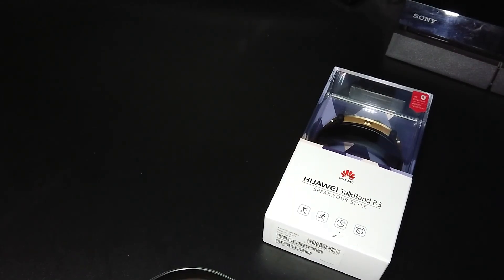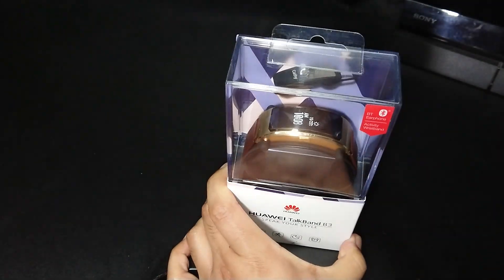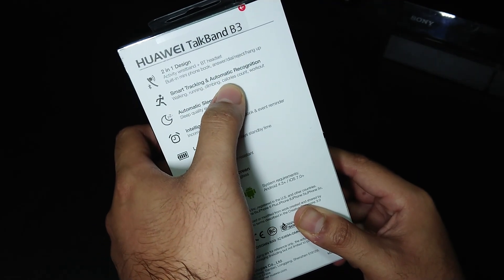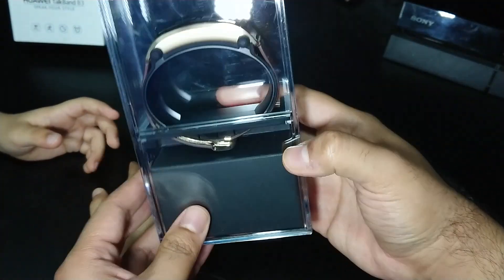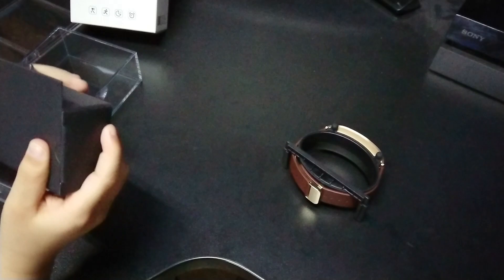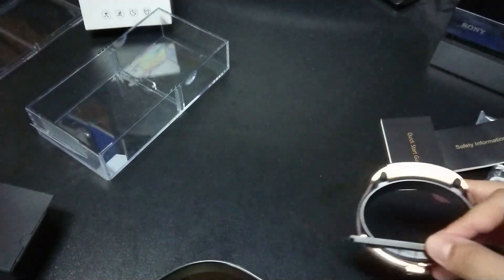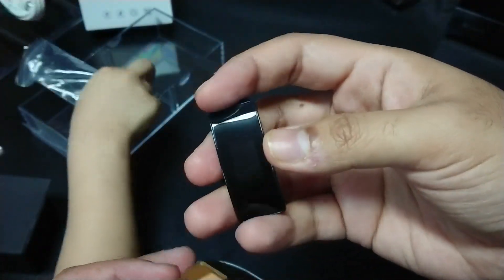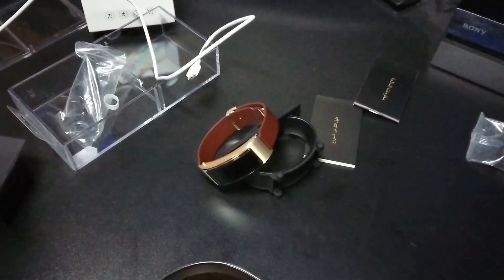Unboxing the Huawei Talkband B3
Today Rayan decided to unbox an obscure but cool device from Huawei that functions as a Bluetooth headset and also a smart watch.
Pretty neat.